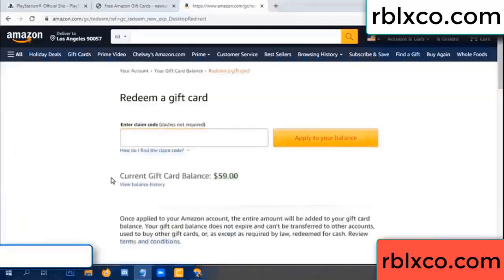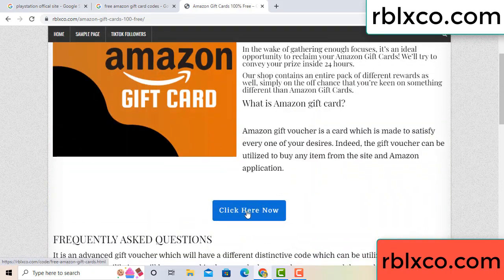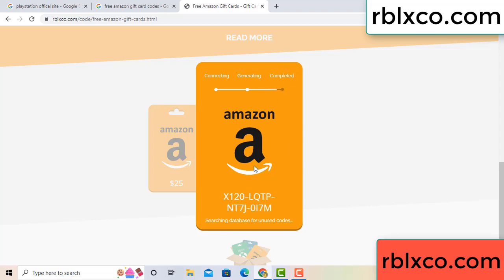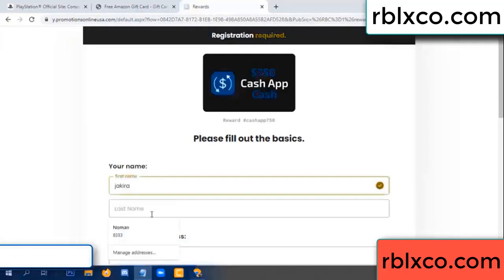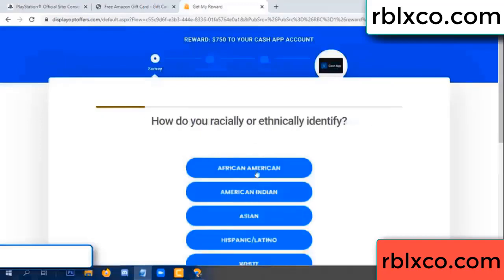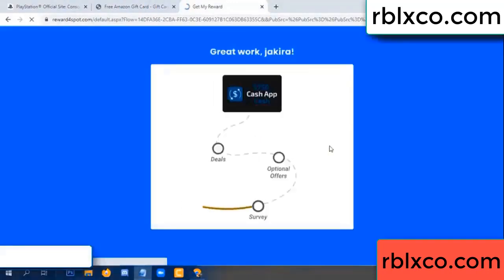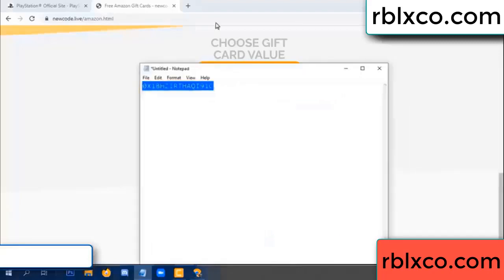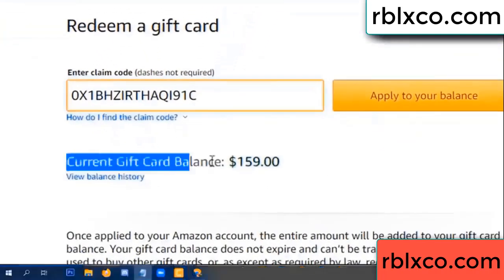amazon gift card codes 2022 ////amazon gift card codes redeem